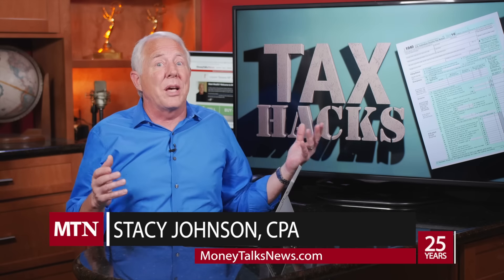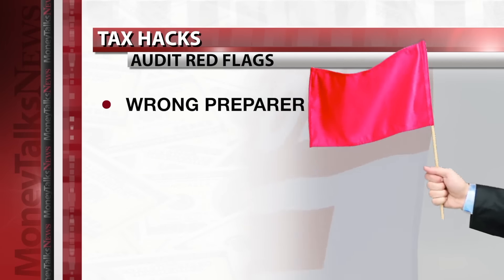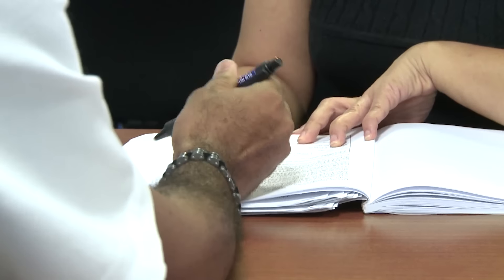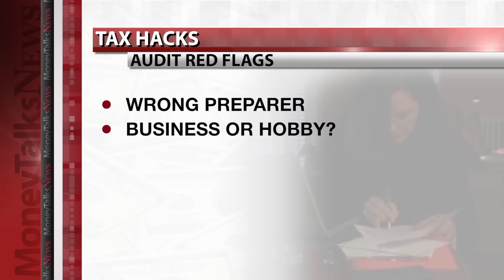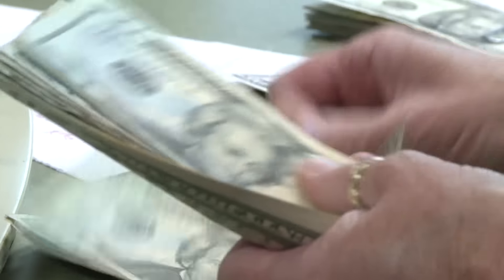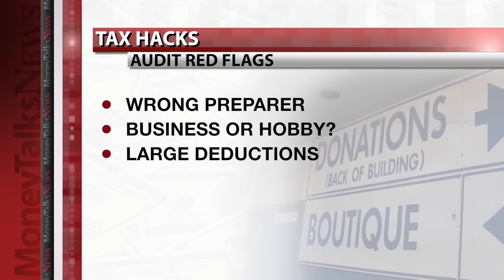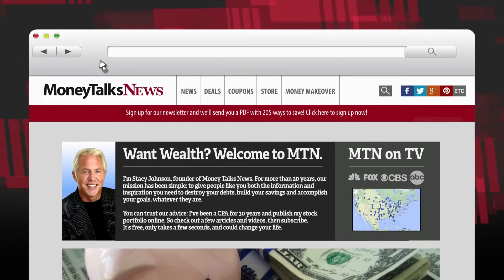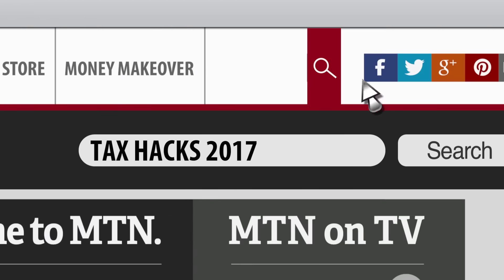Tax Hacks 2017: How to Avoid an Audit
Think doing your taxes is no fun? Try getting audited.